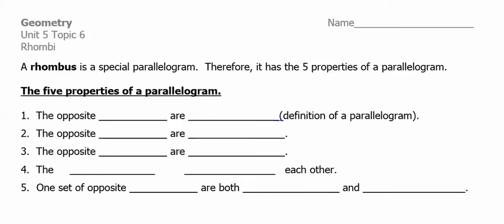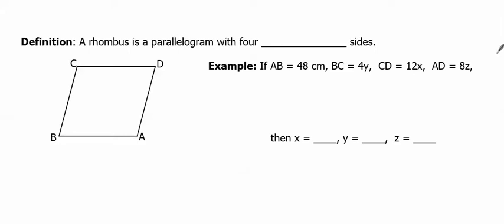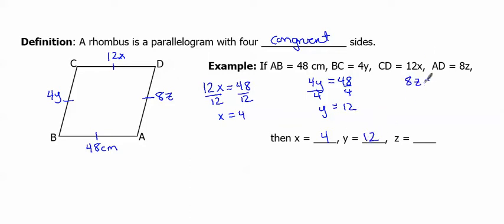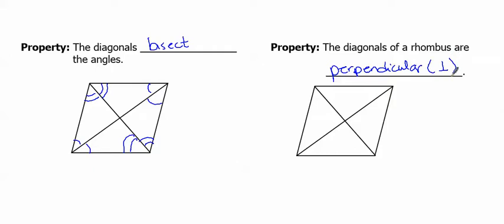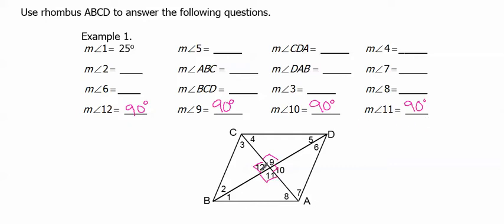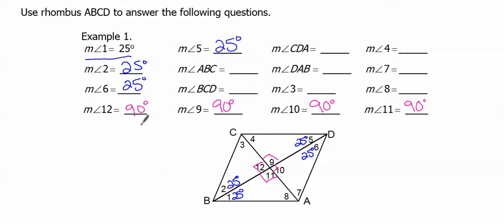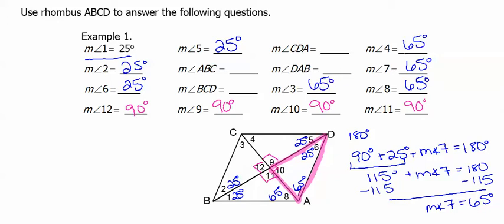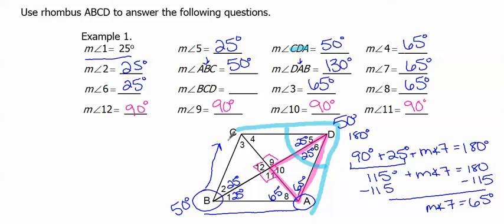Unit 8 Topic 6